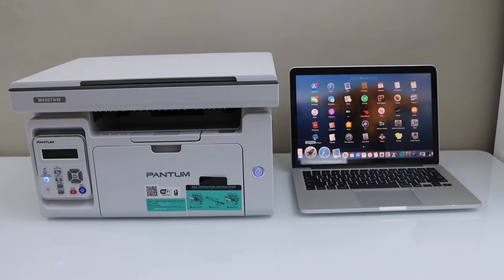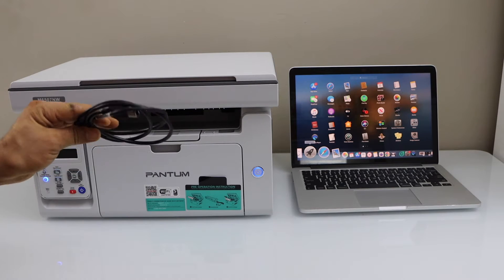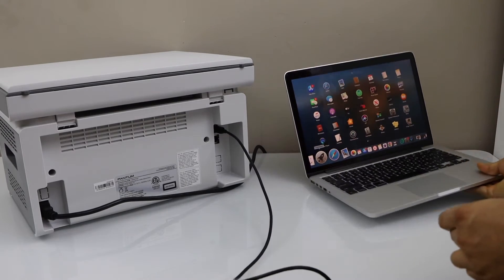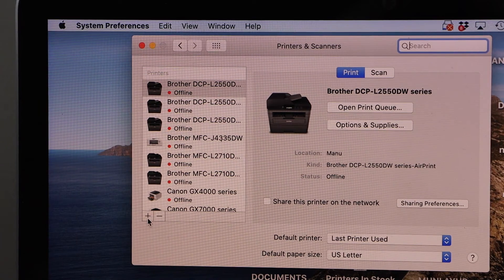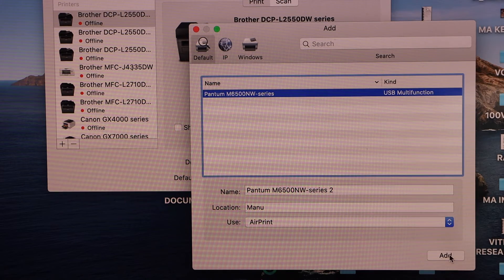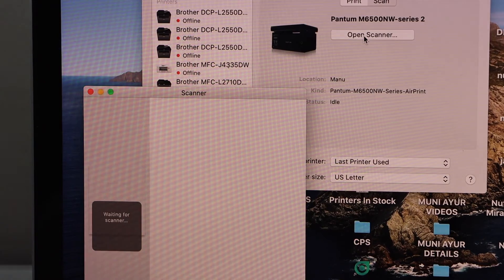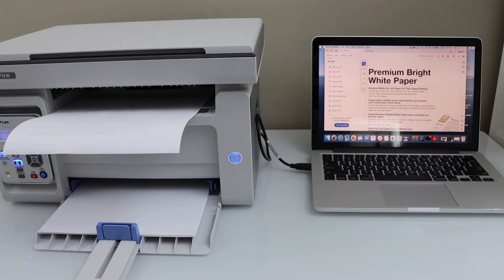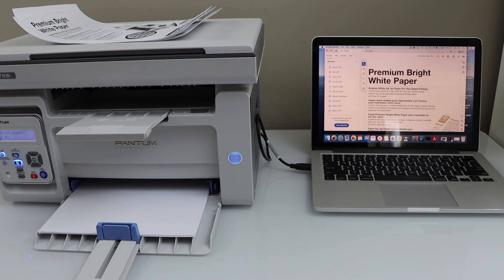Pantum Printer Setup MacBook, USB Cable Setup !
This video reviews the method to do the USB Cable setup of your Pantum Laser printer using the MacBook for wireless printing and scanning.